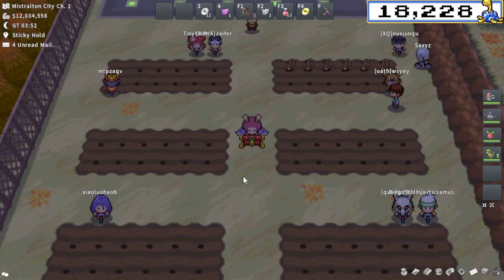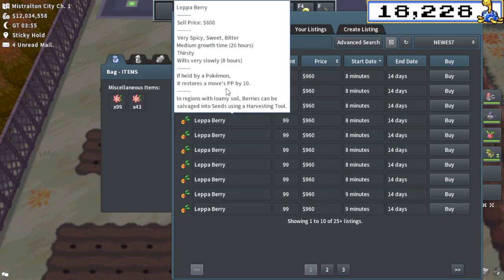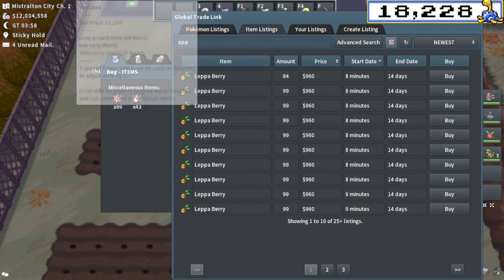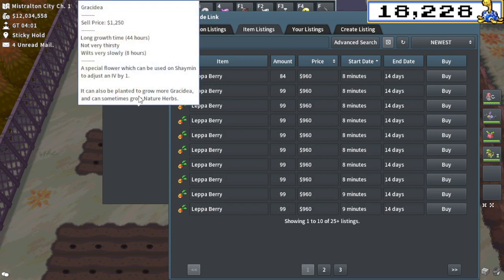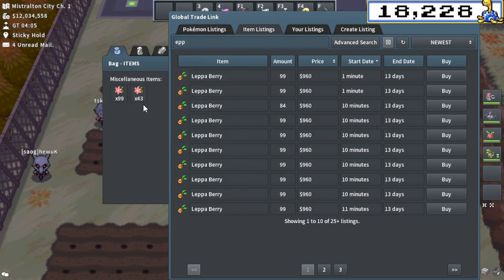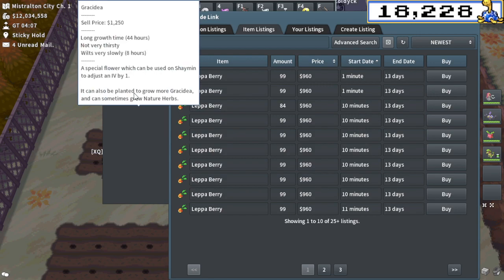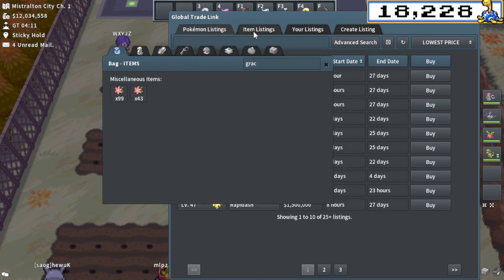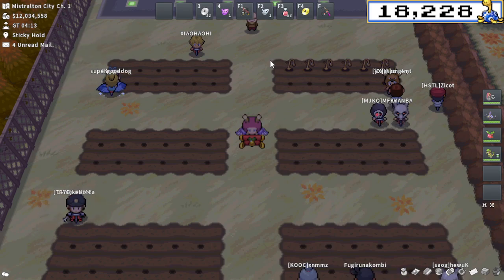One Of These Items HAS To Change...